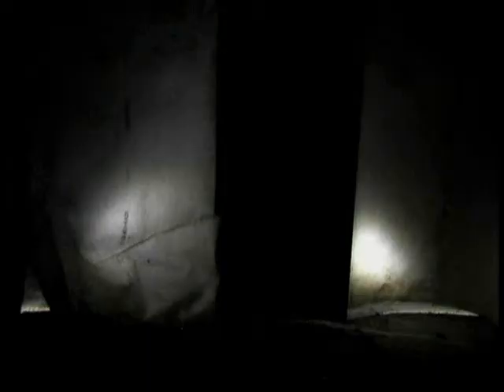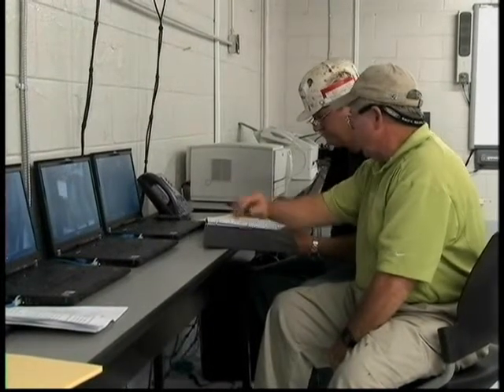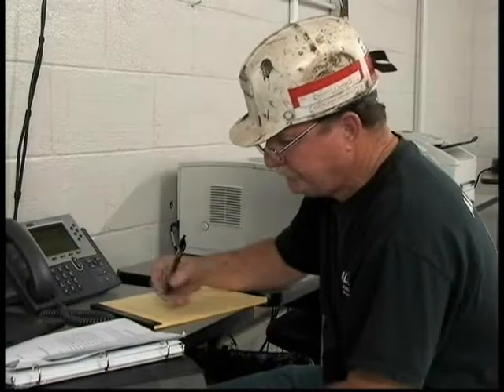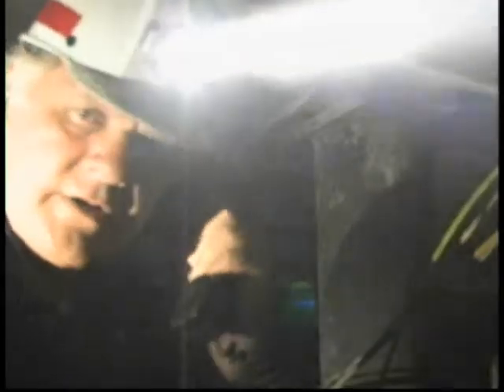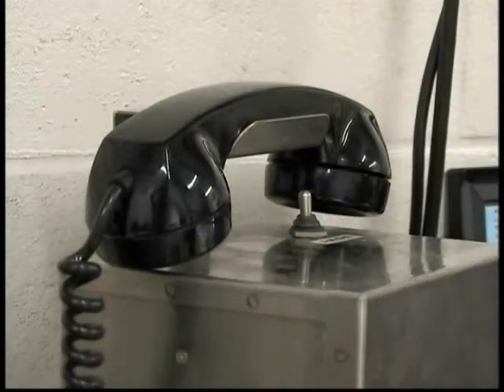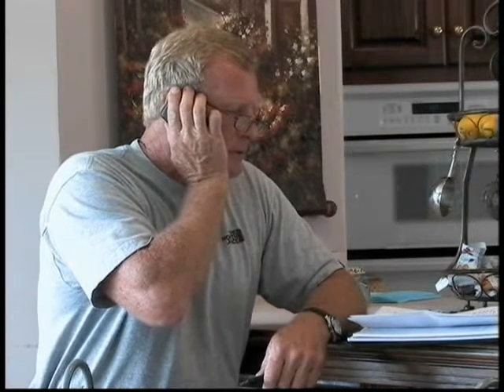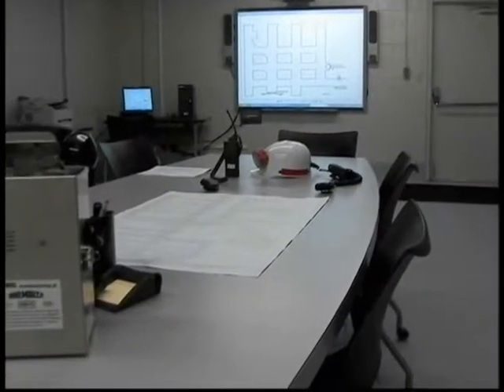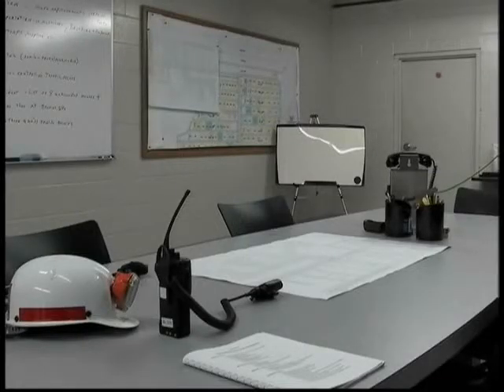Initiation of the Mine Accident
From Bevill State Community College's DVD, "Virtual Emergency Mine Training."  This segment covers the Initiation of the Mine Accident.